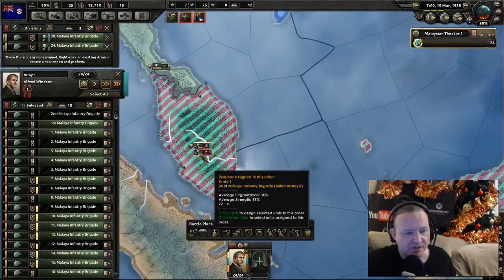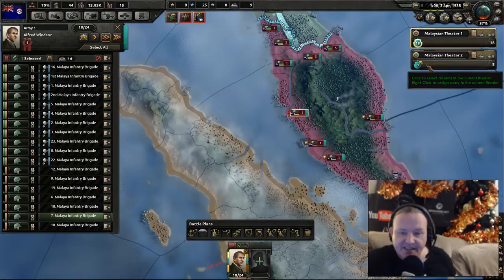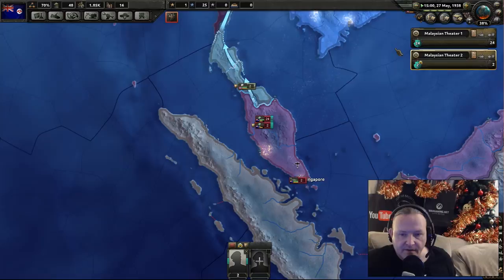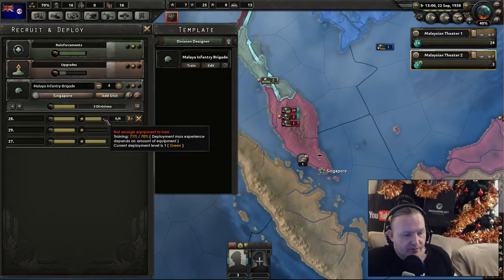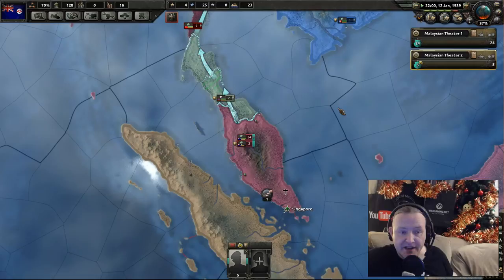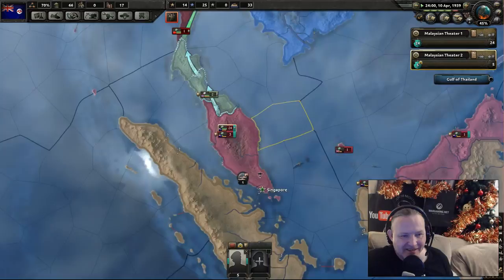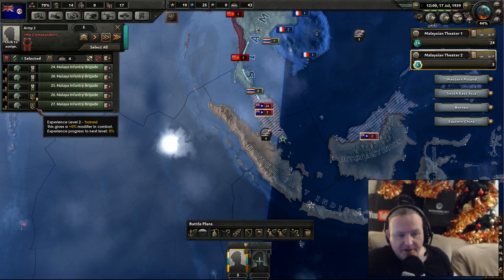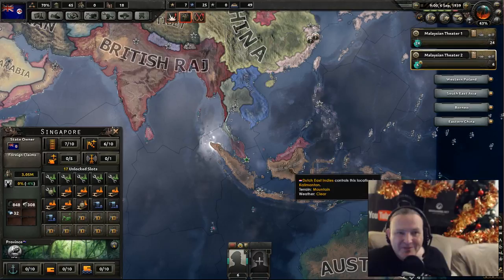HOI IV Malaya #2 Together for Victory Let's Play / Gameplay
Part II of the Malayan adventure in Hearts of Iron's Together for Victory expansion.
Building up & preparing for WWII / The Great Patriotic War.